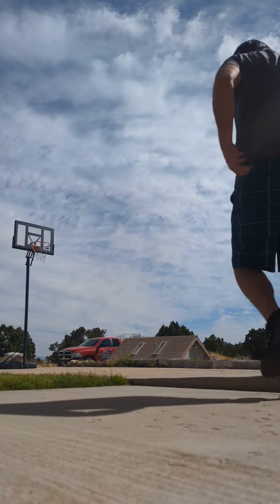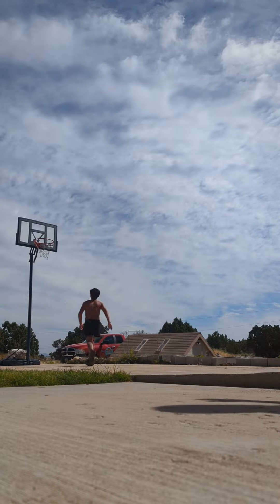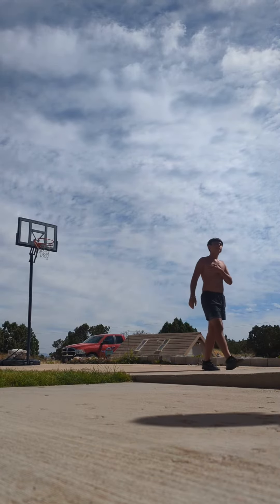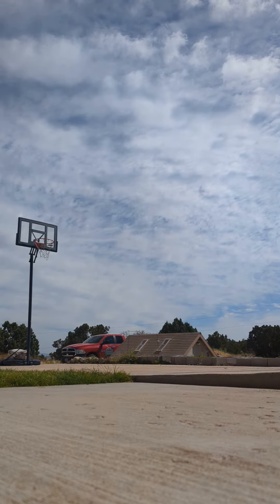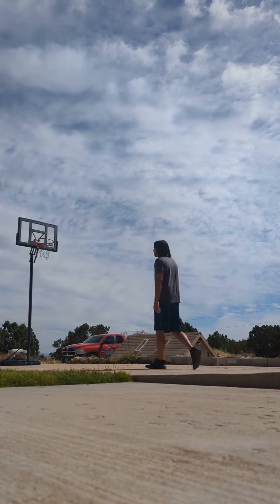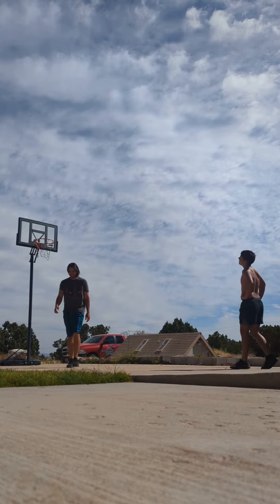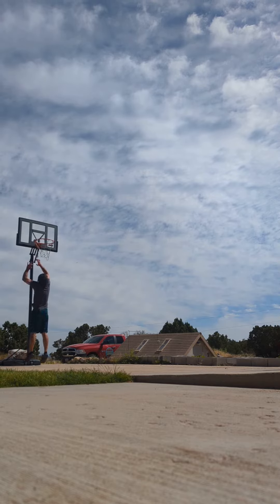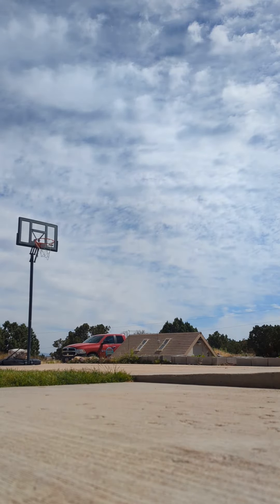T almost 13 and Jed 36 years old who can jump higher?